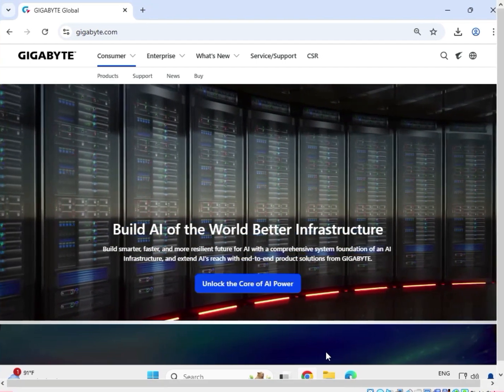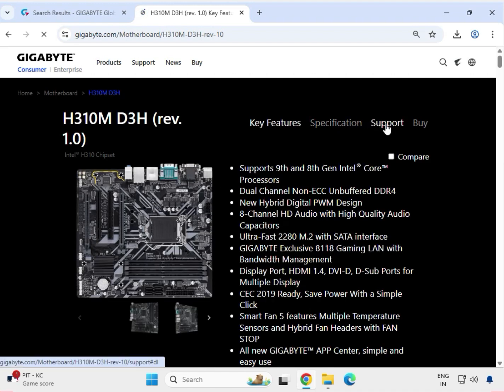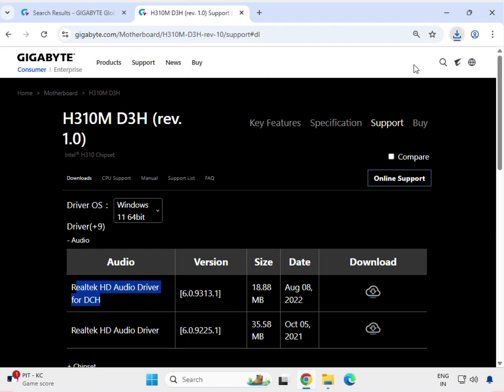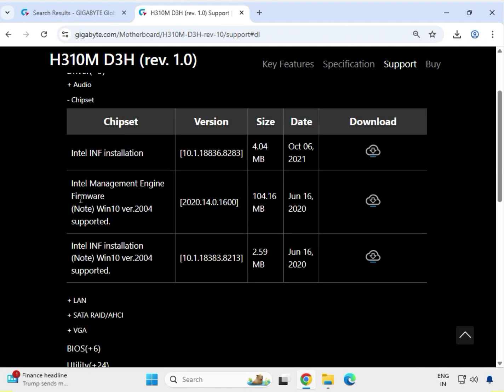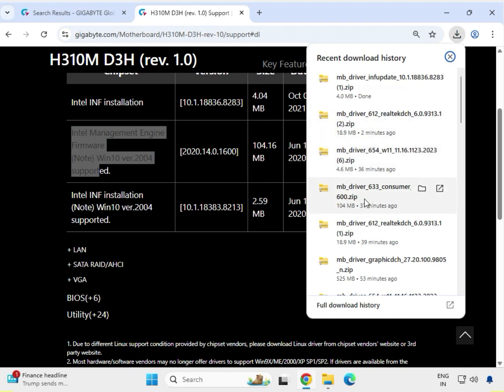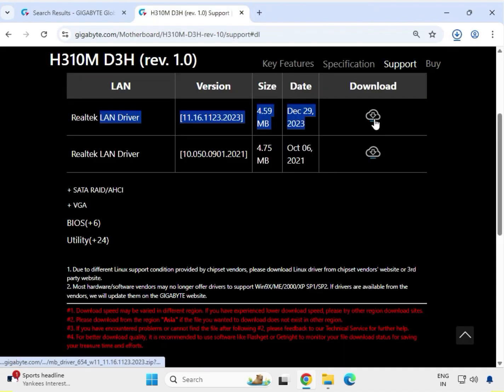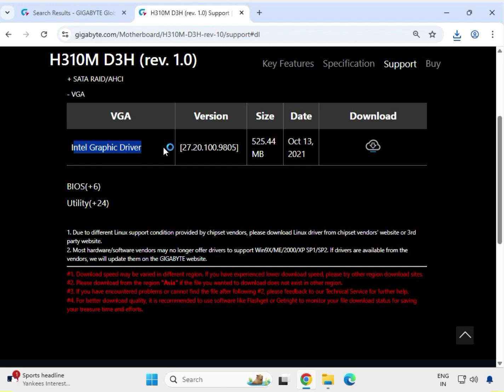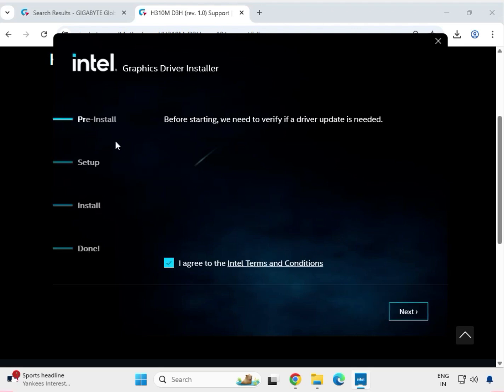Gigabyte H310M D3H Driver Installation Guide | Windows 10 & 11